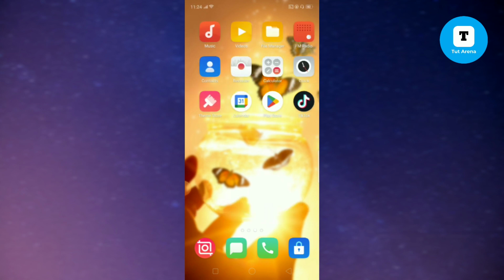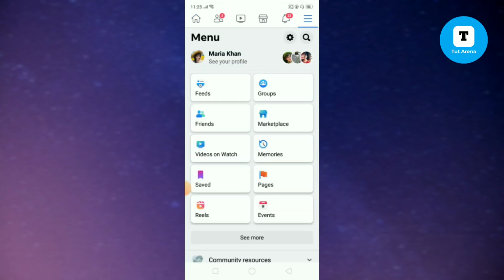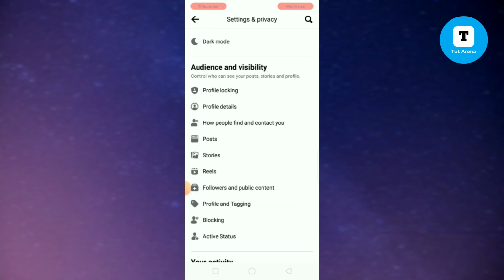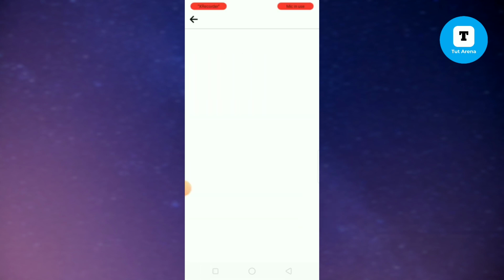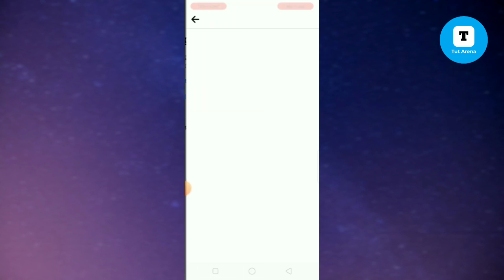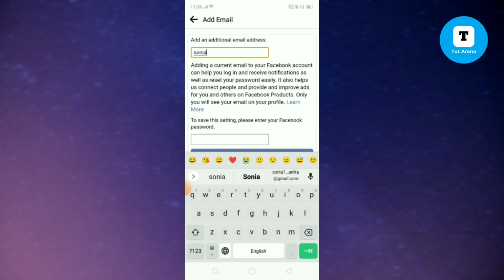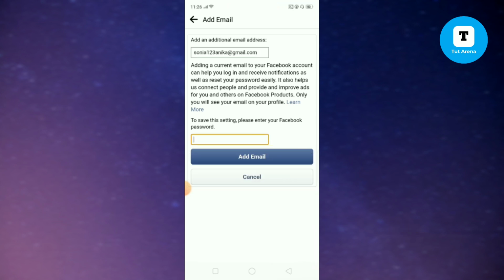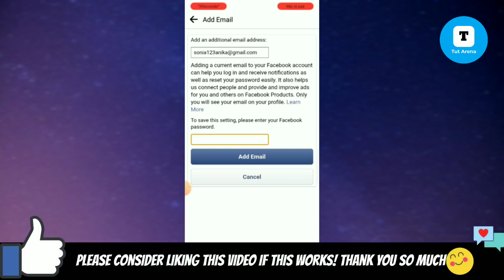How to Add an Email on Facebook | Update Your Contact Information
In a few simple clicks, you can ensure that your friends and connections have an easy way to reach you. Whether you're looking to add a primary email or an additional one, our tutorial will show you the process for a smoother communication experience.

Keep your connections informed and make sure you're reachable by following our easy-to-follow guide.